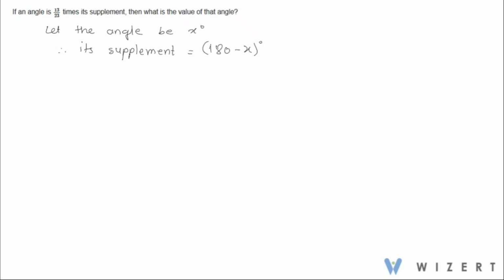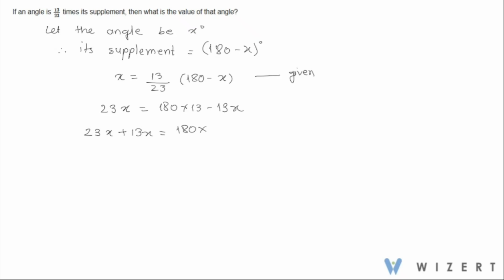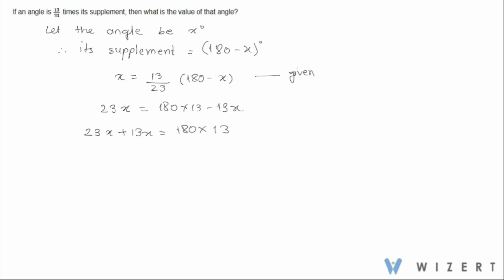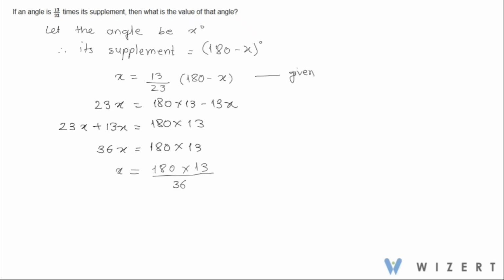Mathematics Geometry questions for Grade 5 with answers - Set 1620730279